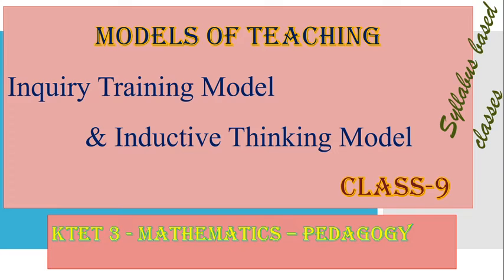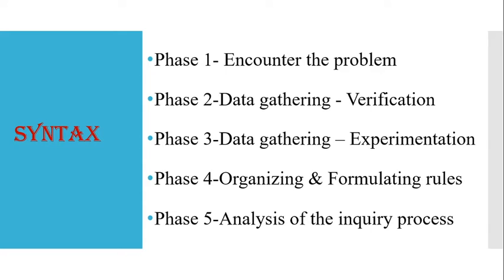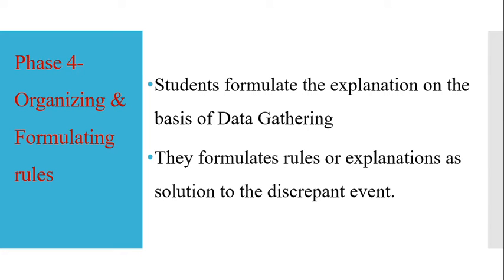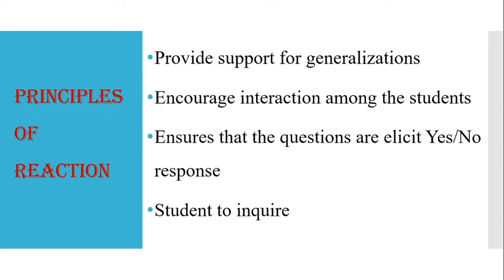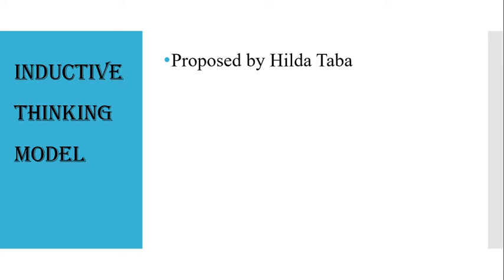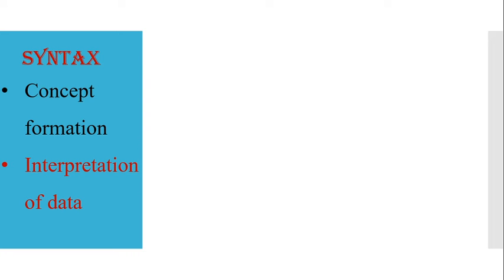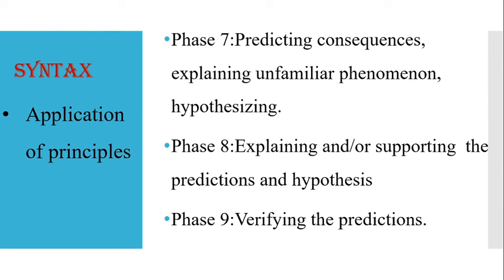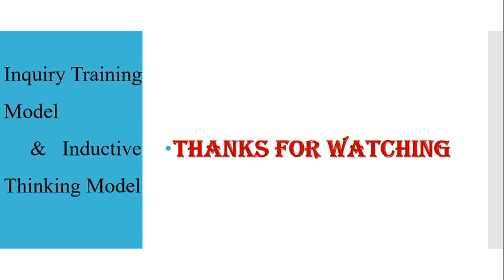MODELS OF TEACHING- INQUIRY TRAINING & INDUCTIVE THINKING MODEL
KTET 3 MATHEMATICS PEDAGOGY - MODELS OF TEACHING-INQUIRY TRAINING MODEL AND INDUCTIVE THINKING MODEL -CLASS 9